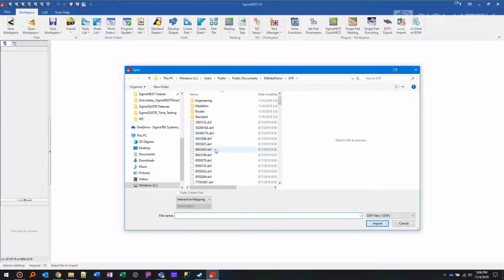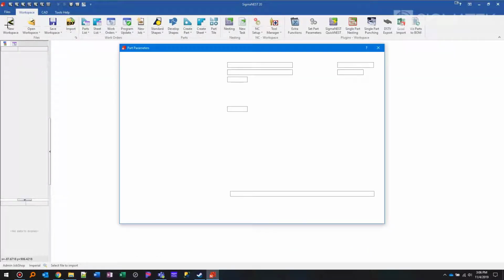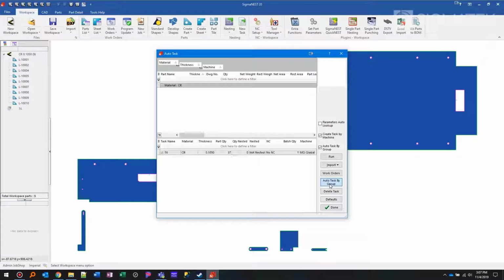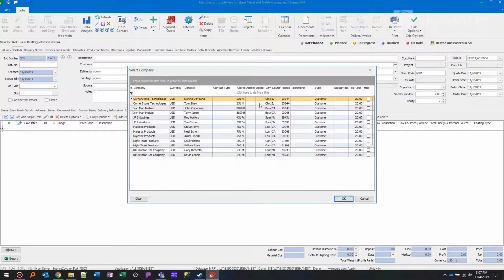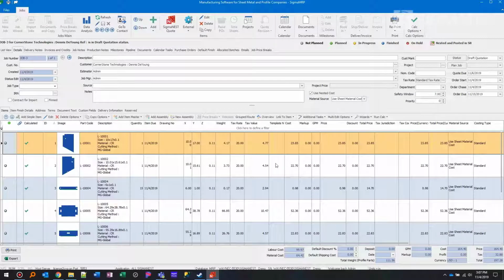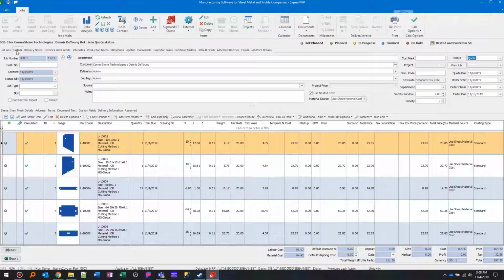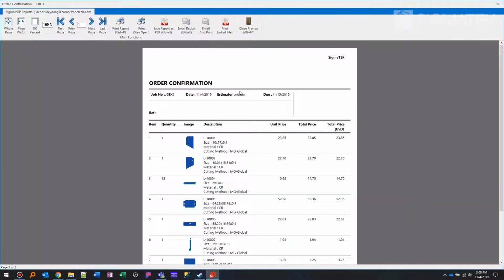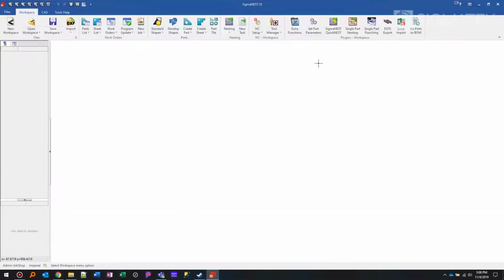SigmaQUOTE Import to Order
Quickly import and nest parts to produce accurate, job quotations based on projected material utilization, machine operating costs, and cutting time. Track secondary operations like welding or painting and include line items in your quote that aren’t limited to SigmaNEST parts, such as nuts or bolts and manufacturing consumables. SigmaQUOTE supports complex cost models, taxes, markups by company, customized scripting to ensure the right price is given every time.